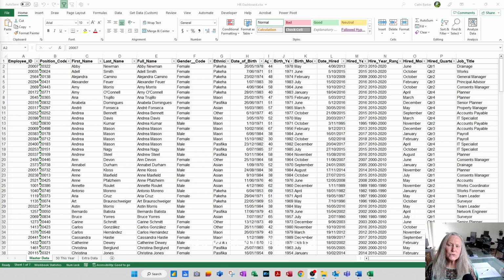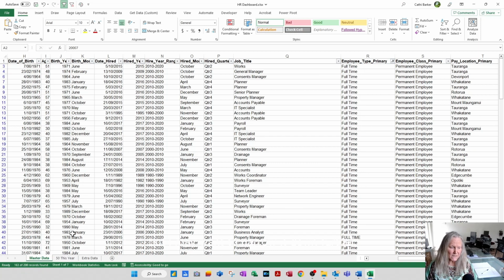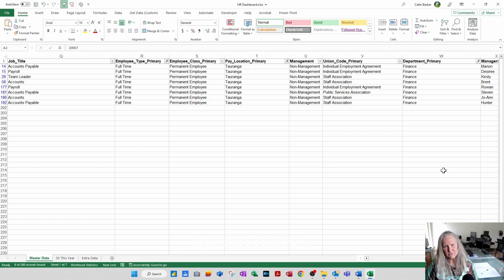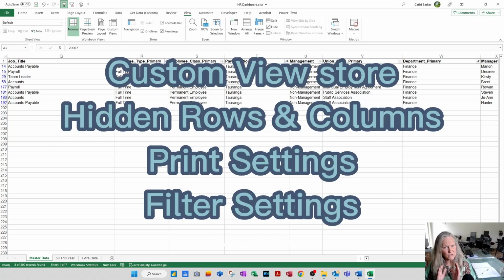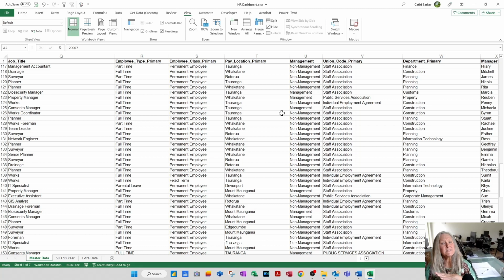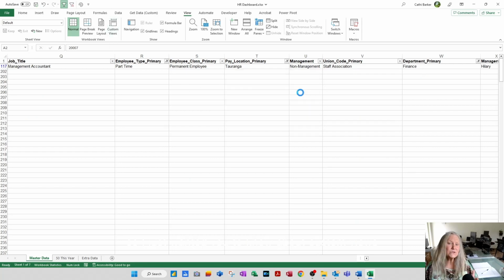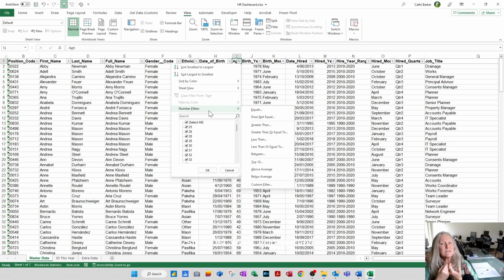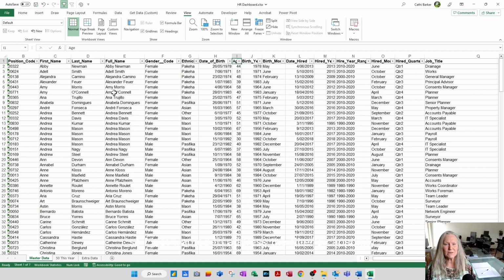Microsoft Excel Data to Dashboard Online Course - Video 11 of 16